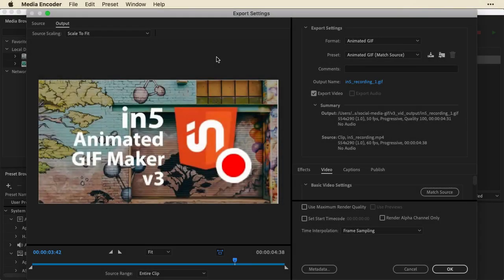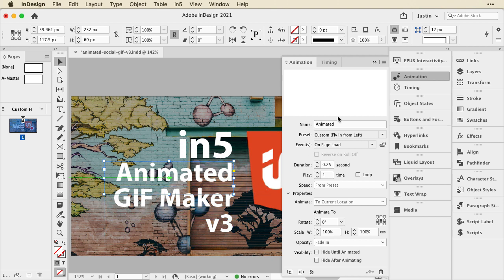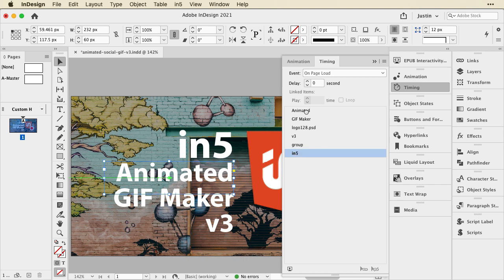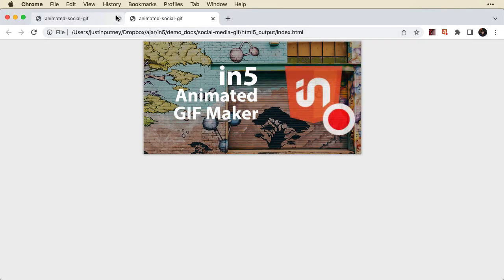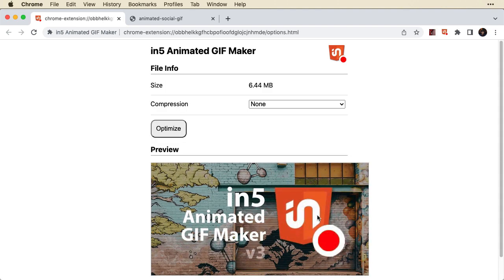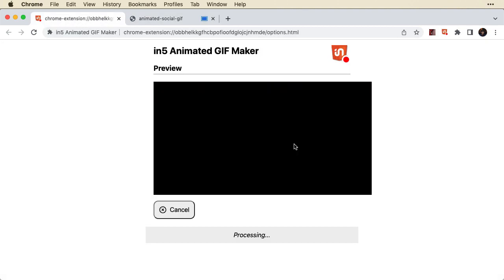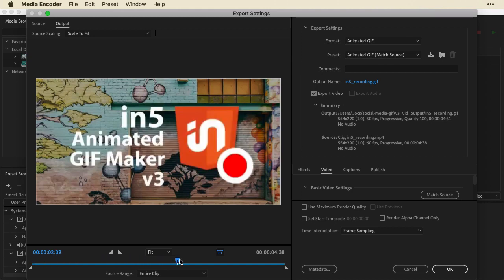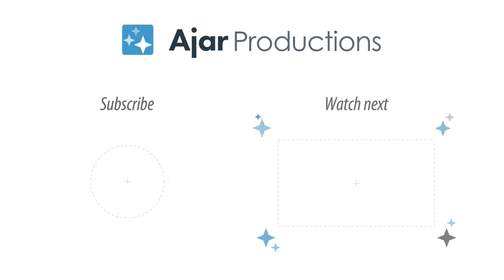Create Video & Animated GIFs with InDesign & Adobe Media Encoder (using in5)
in5 lets you exports your InDesign content to HTML & the in5 GIF Maker lets you convert that to video so that you can take it any number of plans without learning a fancy animation or video editing tool.